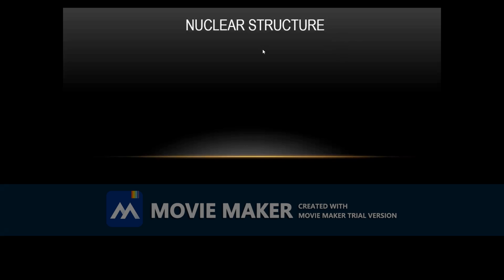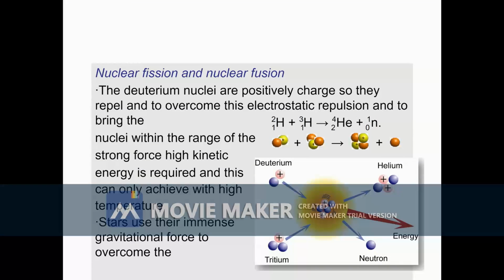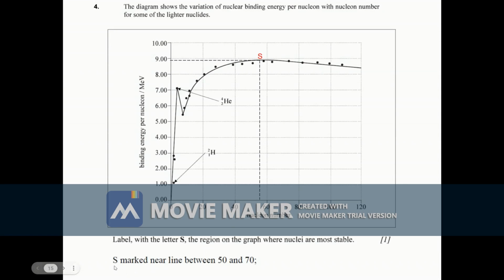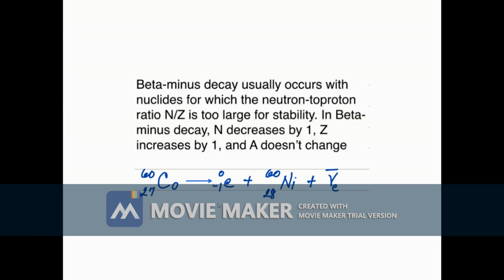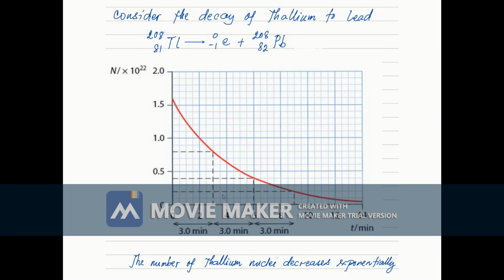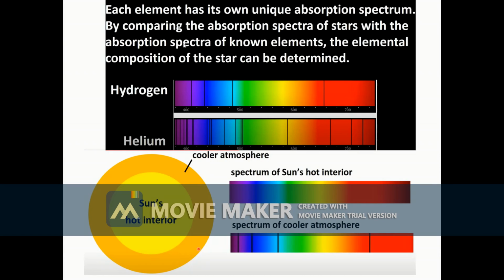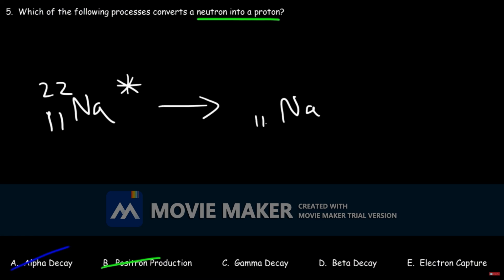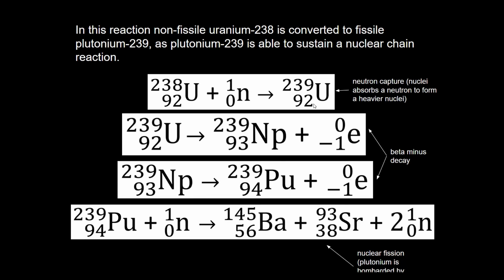C3 Nuclear fussion and fission